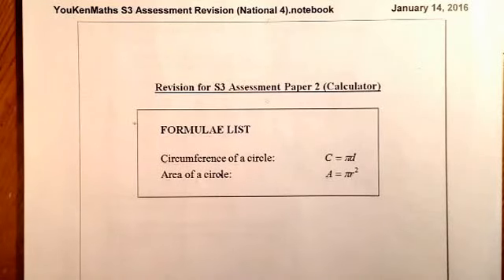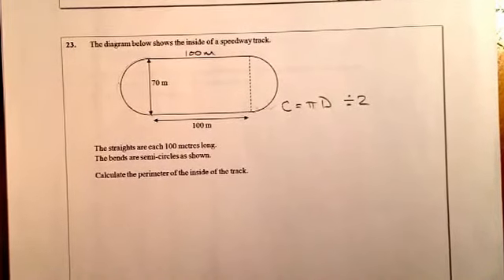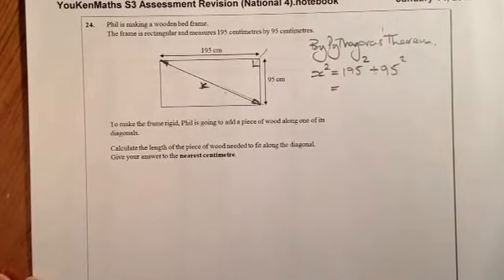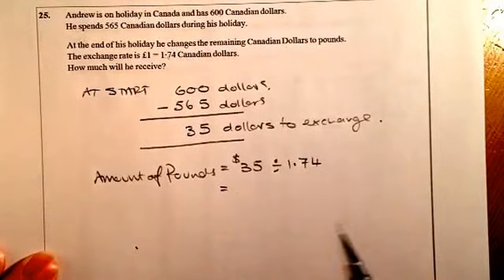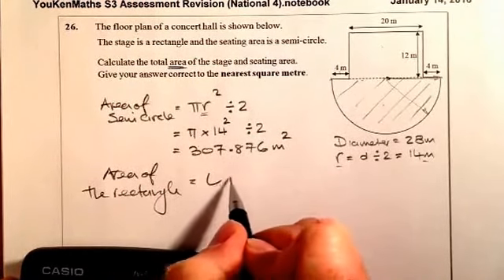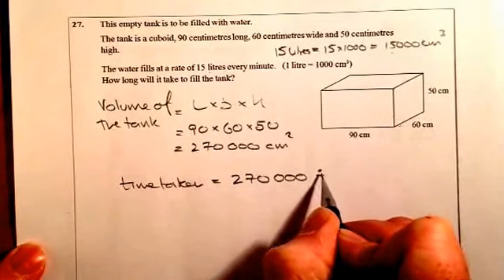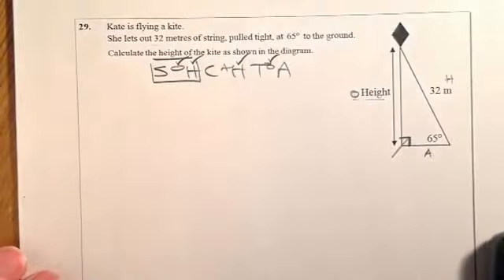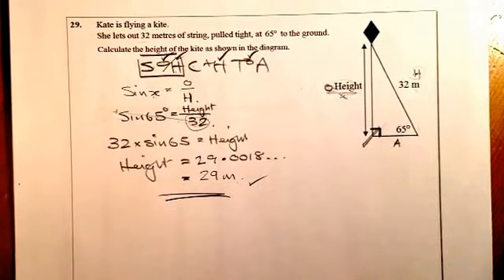Nat 4 Revision S3 Assessment Q22_29